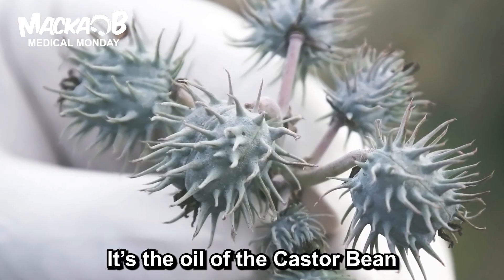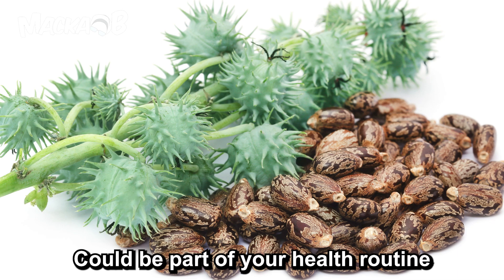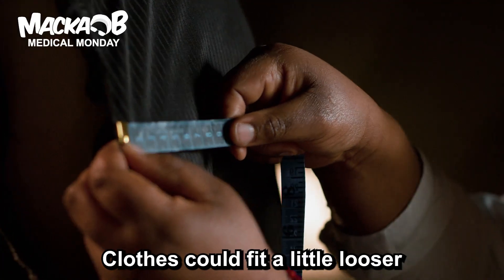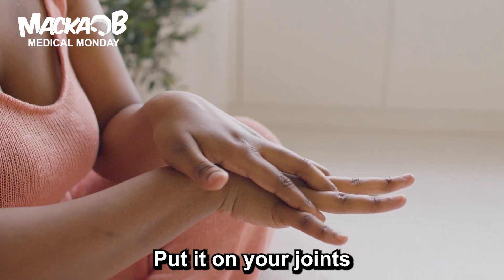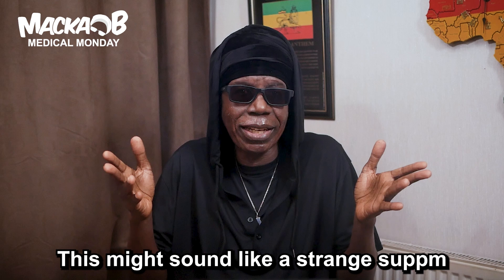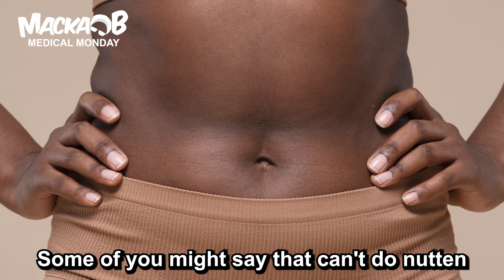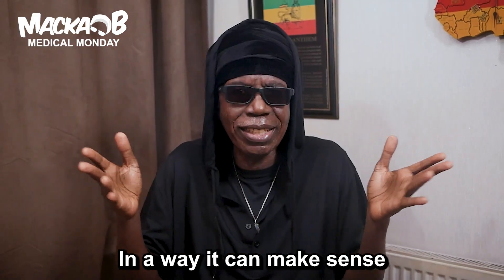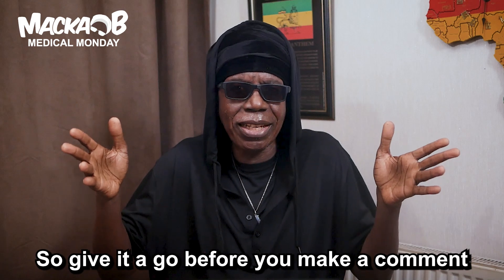Macka B's Medical Monday 'Castor Oil'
Lyrics:
It’s the oil of the Castor Bean
Thousands of years it's been on the scene
Said to be used by an ancient Queen
Could be part of your health routine
Used for many things too much to mention
Skin conditions infection
For your hair relieve constipation
Immune system improve the function
Hydrator skin moisturizer
Face cleanser acne reducer
Pregnancy labour inducer
Weight loss clothes could fit a little looser
Anti-inflammatory give you an ease
Put it on your joints rub it on your knees
Some use it for hair to help it to grow
Even on their eyelashes and eyebrow
This might sound like a strange suppm
Some people put it in the belly button
Some of you might say that can't do nutten
You might change your mind all of a sudden
In a way it can make sense
Belly button was the way you got your nutrients
From your mother in the fetus development
So give it a go before you make a comment
Some people use a castor oil pack
Soak it in a flannel and use it like a wrap
For circulation indigestion and lymphatic system
Detoxification insomnia and  that
Topically most people use it
But orally you can only have a little bit
Some brands  you’re not supposed ingest it
And it's better if you get organic
A Medical Monday
Yes Iyah